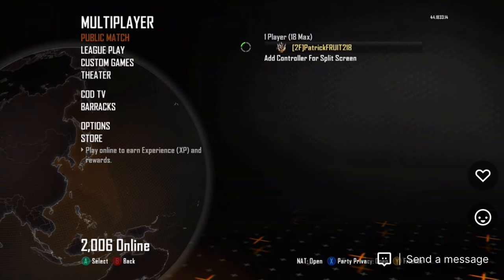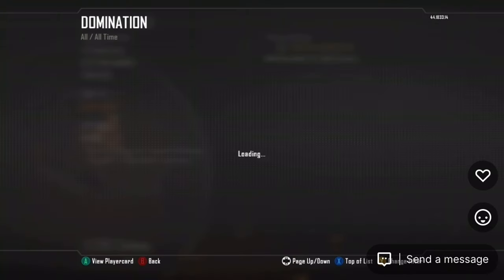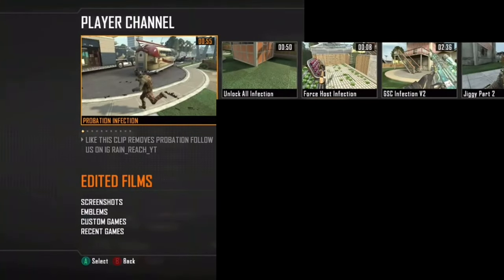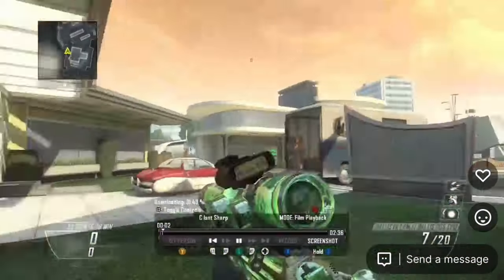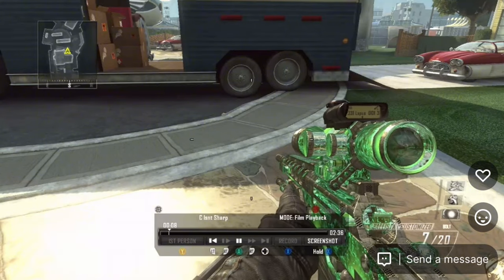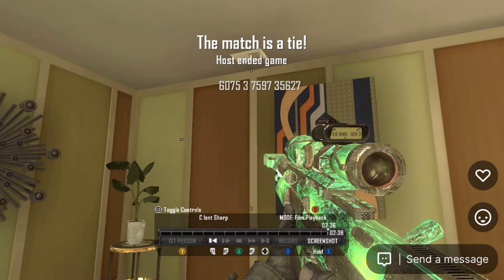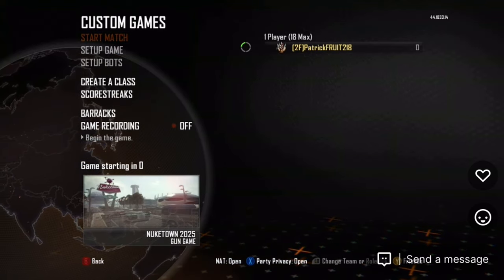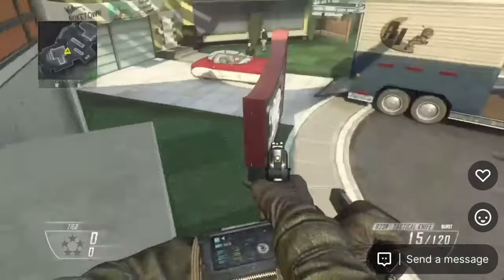HOW TO GET MOD MENU BO2 ONLINE 2023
💀I Keep Gettimg Copyrighted💀

I Have Lost Like $200 Because Of Copyright And I’m Mad